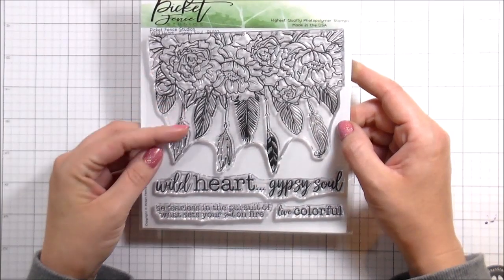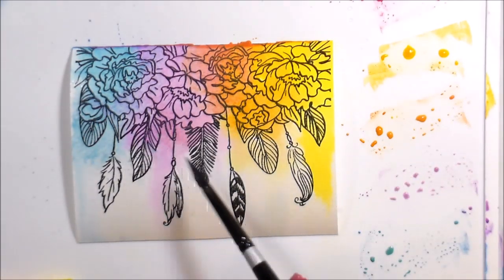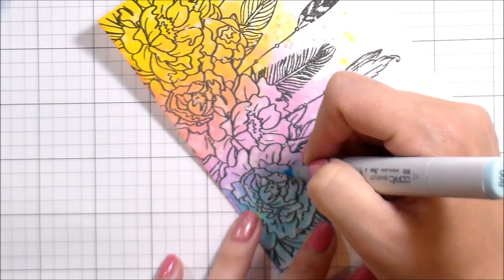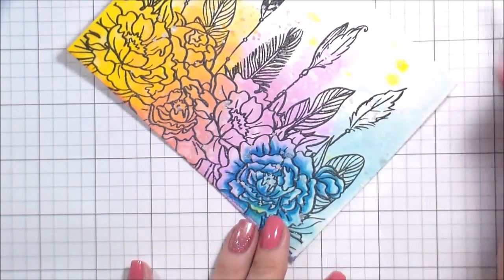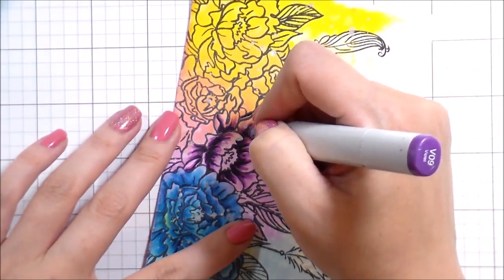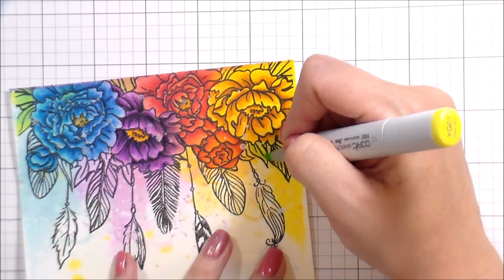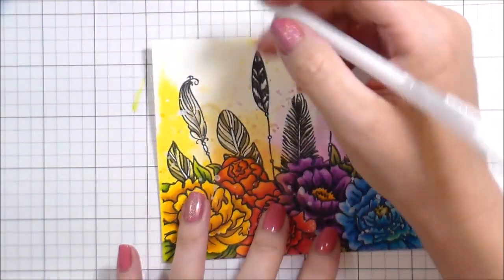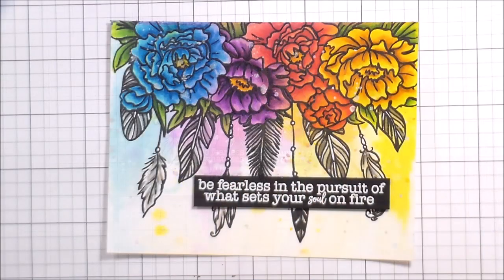Underpainting Watercolor with Distress Oxides: Mother's day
In today's card we are combing a soft distress oxide watercolor under painting with Copic markers.